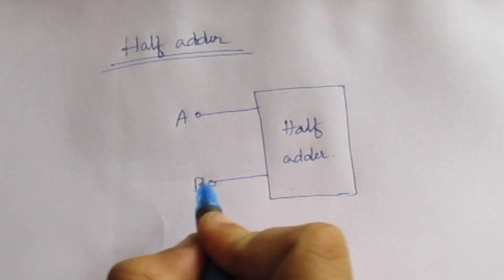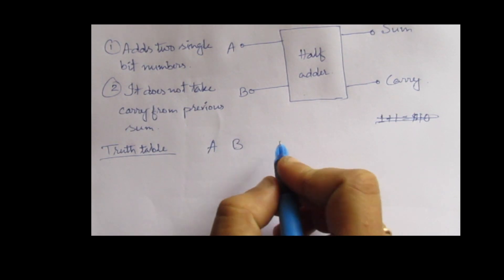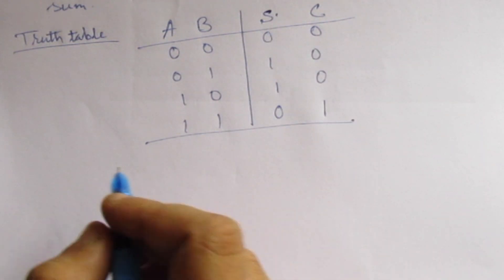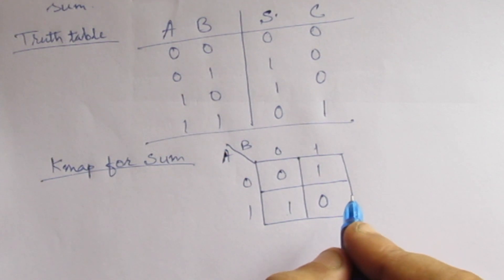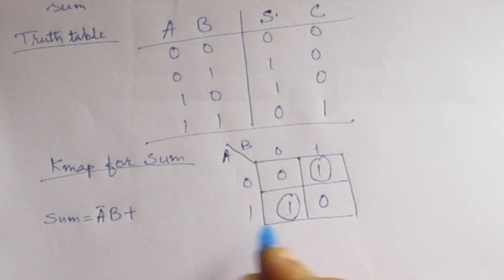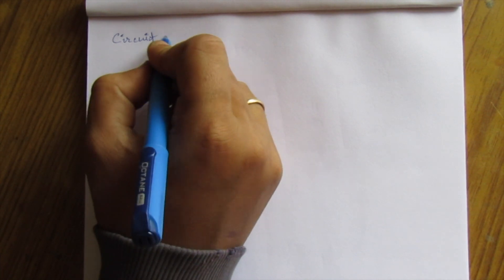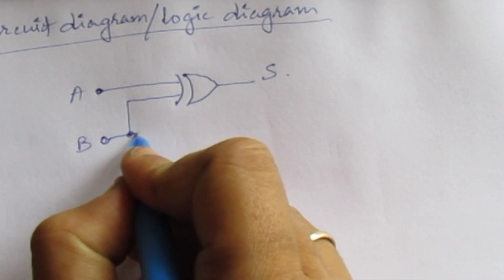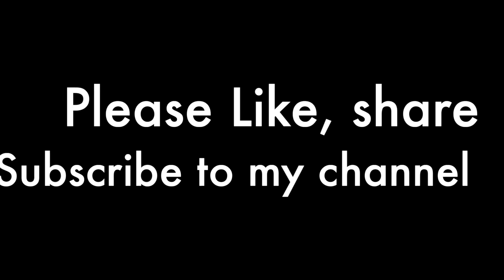Half Adder || truth table, K-map and circuit diagram